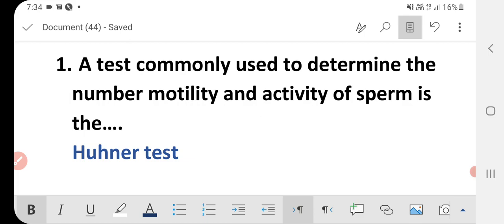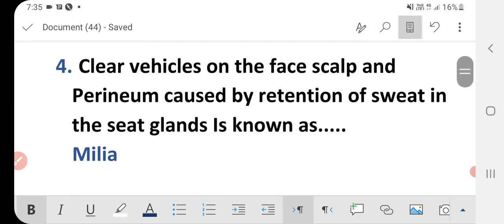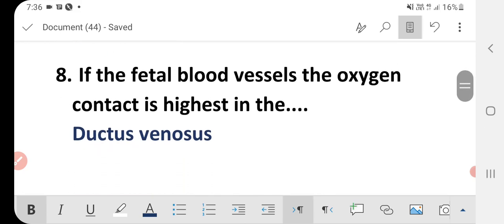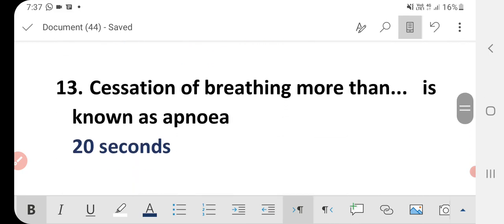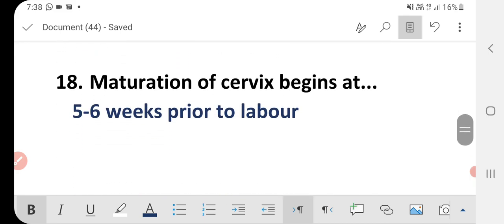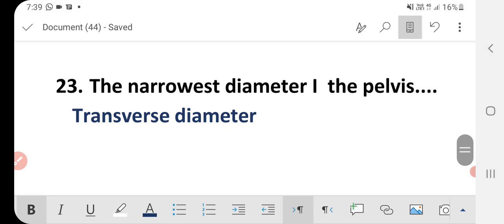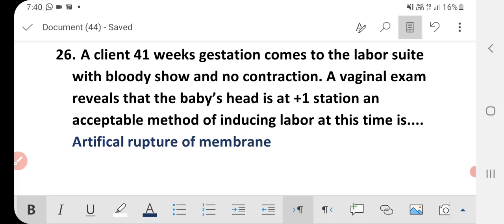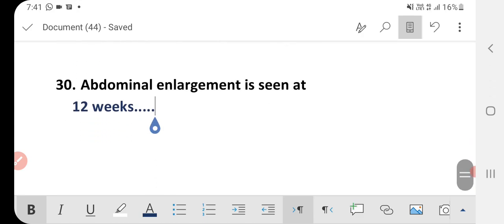Bfuhs staff nurse exam prepartion 2022|Cho exam prepartion|Top most repeated mcq bfuhs|Golden points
ਤੁਹਾਡਾ ਸਾਰਿਆਂ ਦਾ ਸਾਡੇ ਚੈਨਲ ਤੇ ਬਹੁਤ ਬਹੁਤ ਸੁਆਗਤ ਹੈ ।

CONTENT COVER
staff nurse vacancy 2022,
current staff nurse exam,
staff nurse requirements 2022, indian army staff nurse vacancy 2022, indian railway staff nurse requirements 2022,
upcoming staff nurse requirements,
latest staff nurse vacancy,
staff nurse vacancy in punjab,
bfuhs staff nurse requirements 2022,

We provide important information about exam preparation and latest Govt requirements,

Content cover
most imp gk for ward attendent
ward attended exam
ward attendant full gk
ward attended exam pattern
ward attended exam syllabus
bfuhs ward attendant gk 2022
ward attended previous year question
punjab ward attendent 2022
hand writing notes
punjabi notes
ward attendant duties
ward attendant work in hospital
ward attendant interview questions
ward attendant ka kya kaam hota hai
ward attendant kya hota hai
ward attendant jobs in punjab
ward attendant duties in punjabi
ward attendant interview
punjab health department jobs 2022
punjab health department recruitment 2022
punjab health card scheme
punjab health department
punjab health department recruitment,bfuhs recruitment 2022
bfuhs staff nurse recruitment 2022
bfuhs bfuhs recruitment staff nurse
bfuhs previous year question paper
bfuhs recruitment 2022 syllabus
bfuhs staff nurse question and answer ,bfuhs staff nurse syllabus 2020,bfuhs exam preparation
child health nursing mcq notes for nursing child health nursing tips
nursing exam
nursing study
Maternal and child health
children health
nursing course
staff nurse vaccines 2020
staff nurse, staff nurse jobs in punjab nursing videos
mental health nursing quiz
nursing Superseded
nursing officer solved question paper